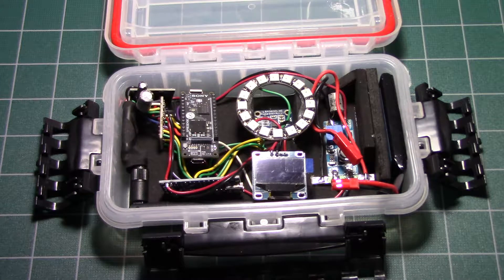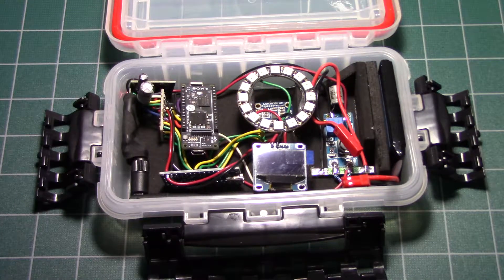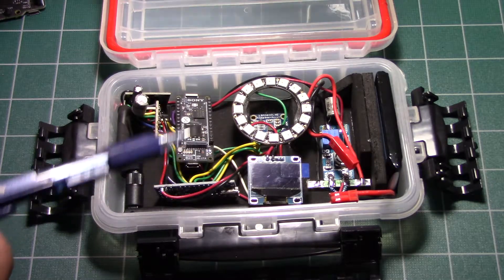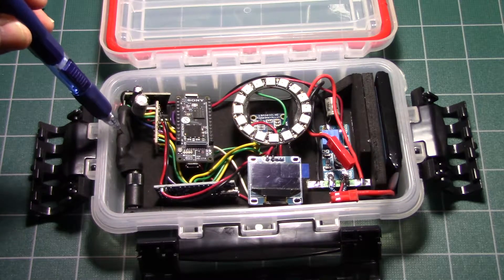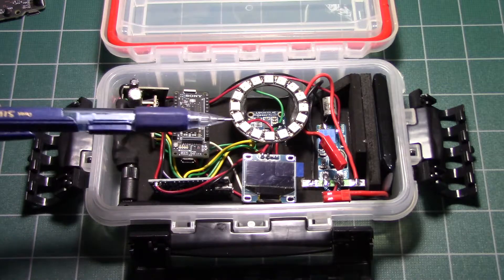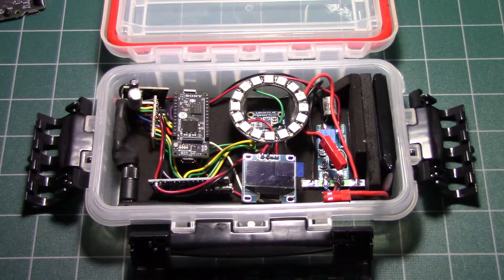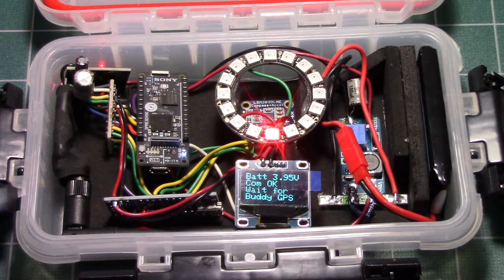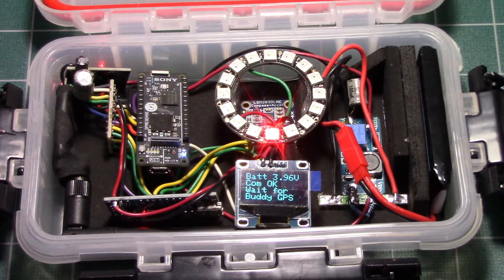Open Ocean Buddy Locator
A device that helps you find your buddy in the open ocean for diving, fishing, kayaking, etc. Know the location of your buddy without having to radio him in and give you directions.

Uses the Sony Spresense along with an Arduino Nano. The Spresense takes care of GPS and controlling the radio and OLED screen and communicates to the Nano serially. The Nano controls the NeoPixel ring and magnetometer.